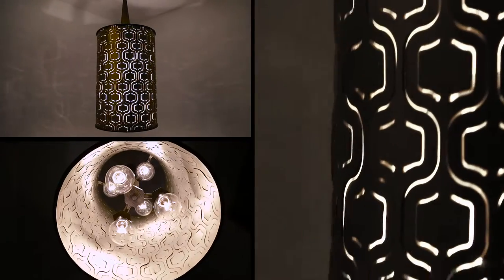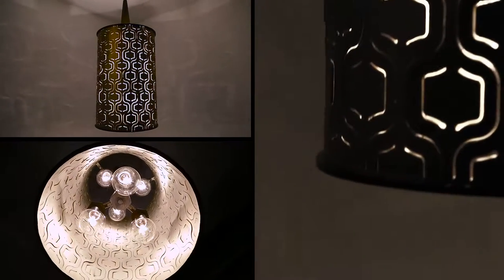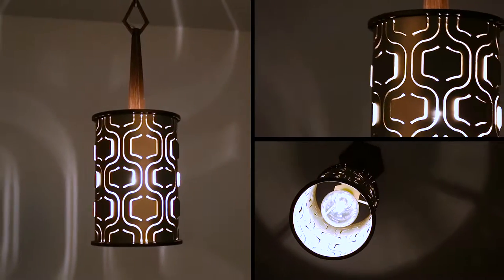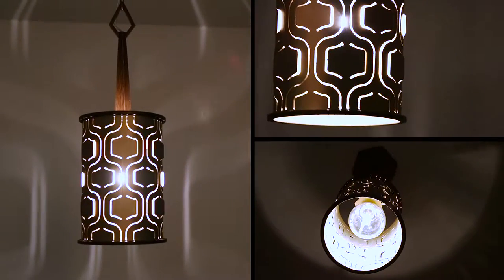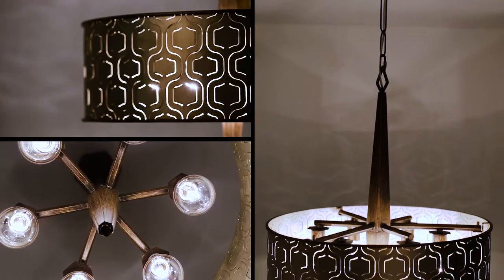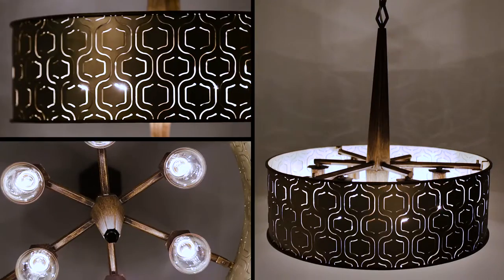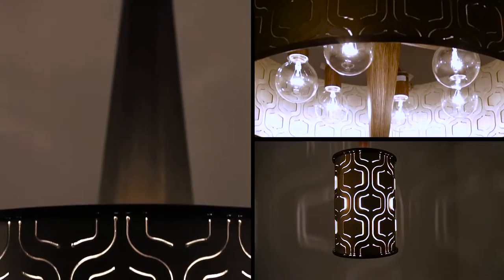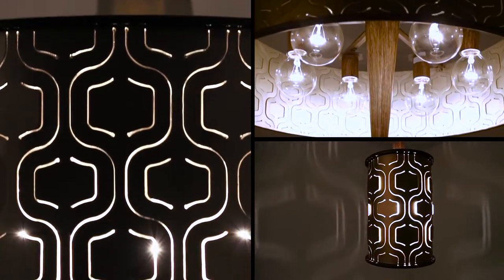Varaluz Lighting - Iconic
Video created by Black Raven Films

Much more than a mere suggestion of MCM, Iconic goes all out. It's hand-forged from heavy gauge recycled steel and hand painted in a metallic finish that hints at the warmth of wood. Some cutouts are left flat and some peek outwards, a subtle approach to gain visual texture and create sweet shadows. Iconic is just the right amount of too much.

Hand-forged recycled steel. Hand-painted low-VOC finish. Hexagonal canopy. Handmade custom chain.